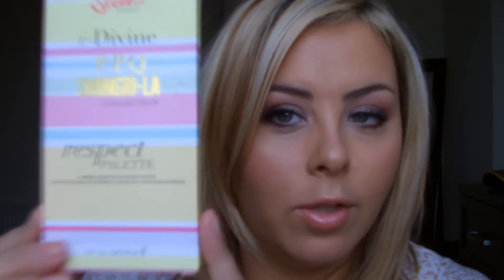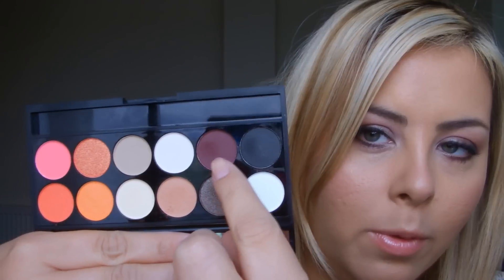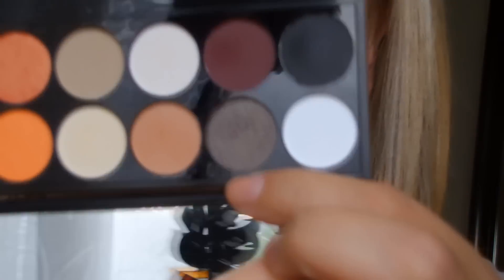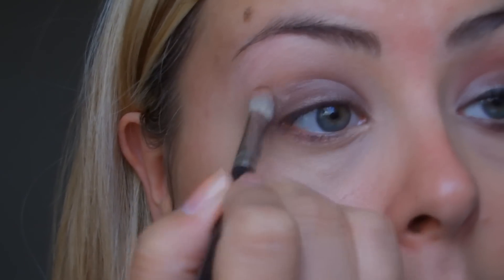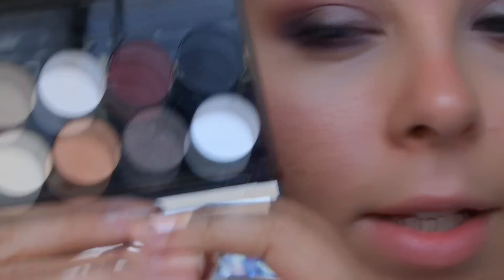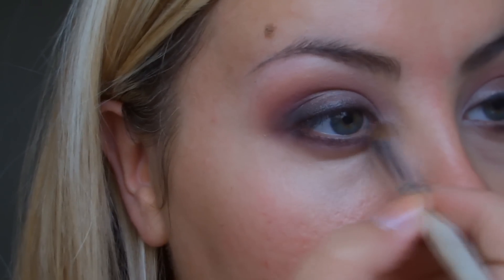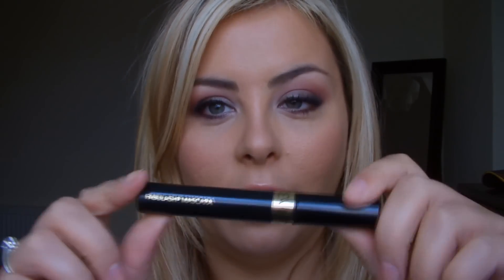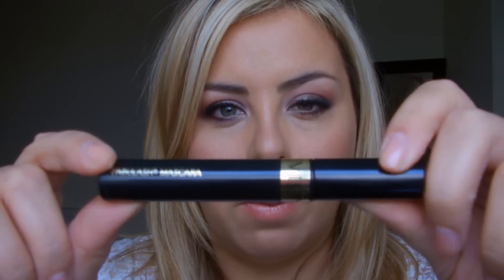Sleek Respect Palette Tutorial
I decided to have a play around with the new Respect palette from Sleek MakeUp and this is what I came up with :)

Products Used
AVON Ideal Flawless Foundation - Golden
Illamasqua Concealer
MAC Mineralise Blush - Dainty
Sleek Respect Platte, James Brown, Shalamar, Roberta Black, Cameo Cream
Revlon Fabulash Mascara
NYX Eye-shadow - Suede (for brows)
Revlon Super Lustrous Lipgloss - Nude Peach